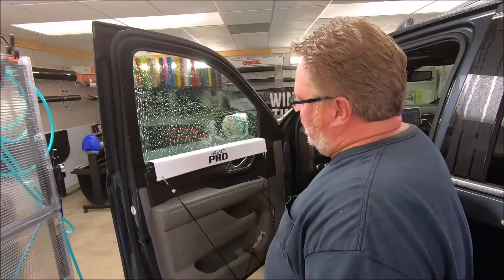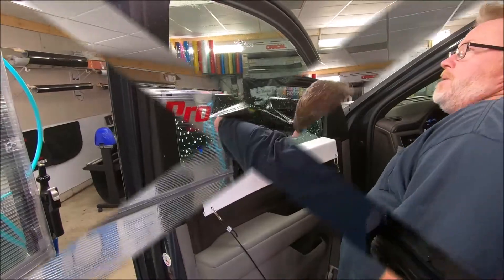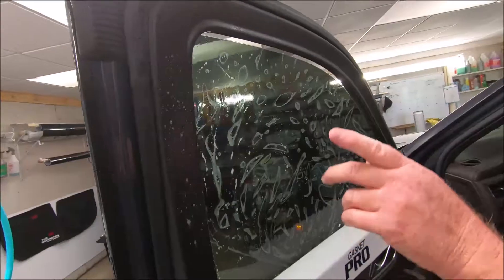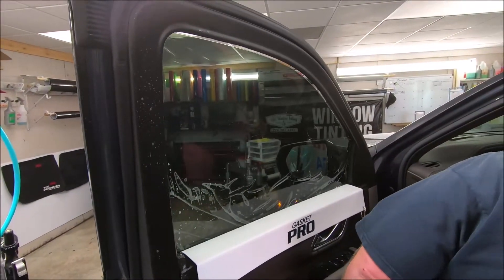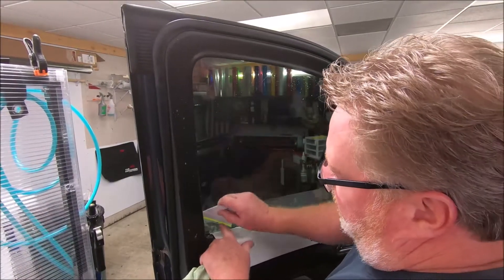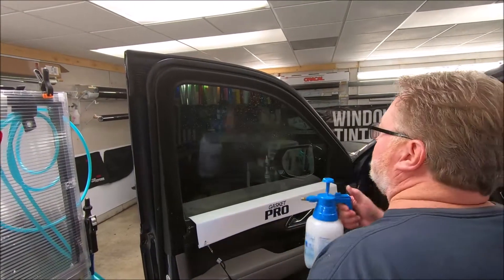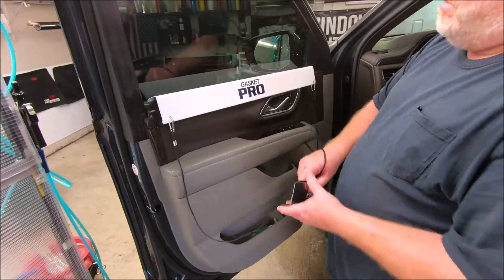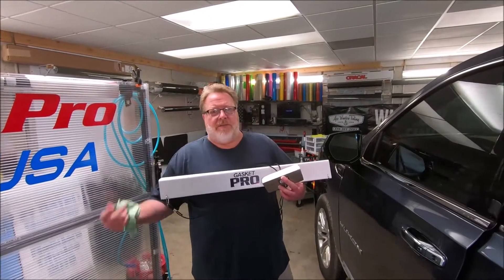SP 2 Shuttle loader polymer bottom loading tool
bottom loading tint tool